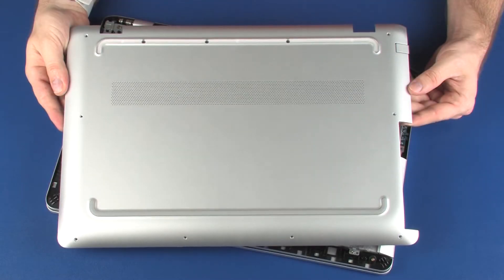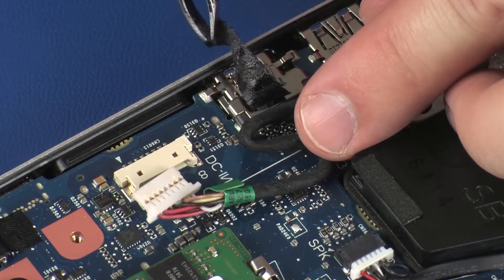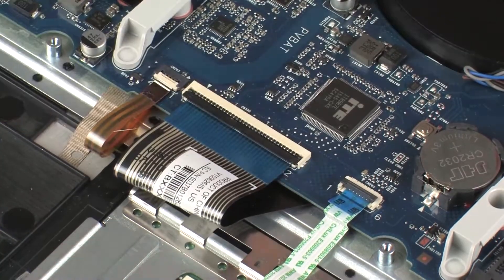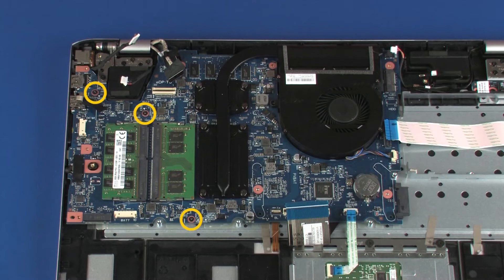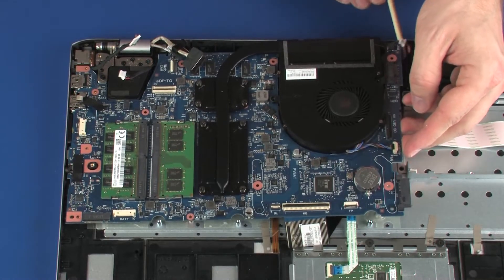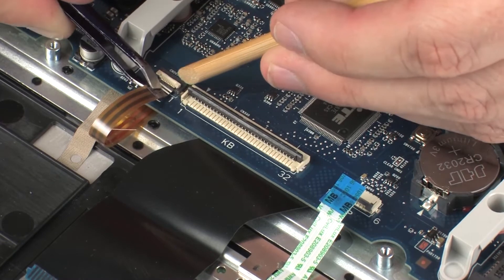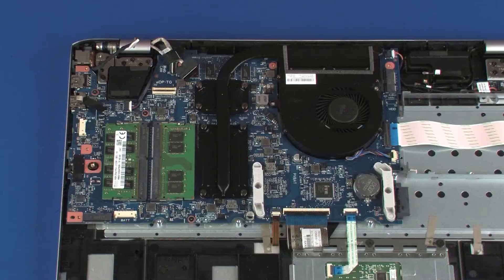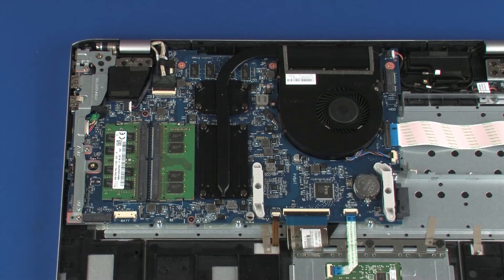Replace the System Board | HP ENVY m7 notebooks | HP Support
Learn how to remove and replace the system board for HP ENVY m7 notebooks.

Chapters:
00:00 Introduction
00:16 Removal
02:49 Replacement